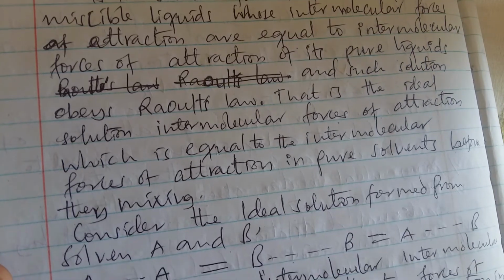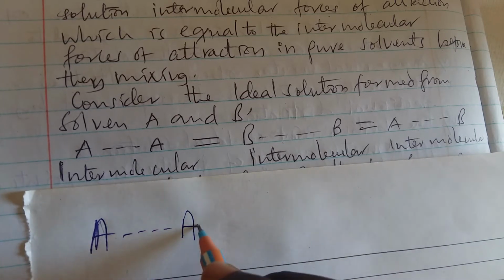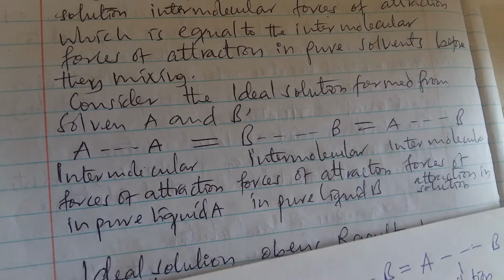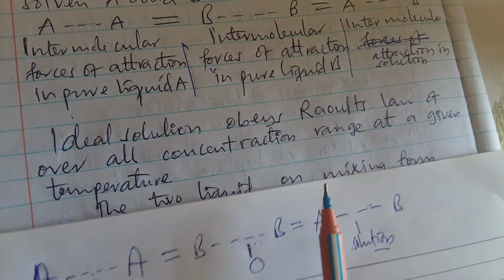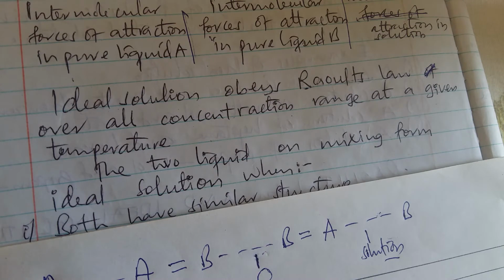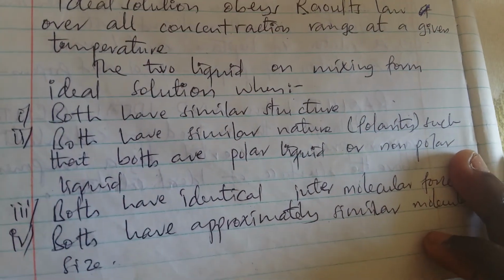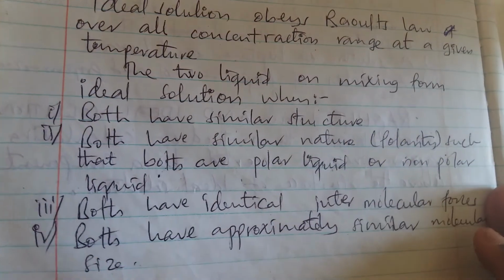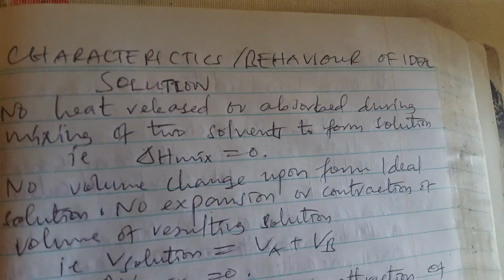Tanzania form five states of matter session 52, Concept of vapour pressure and boiling point